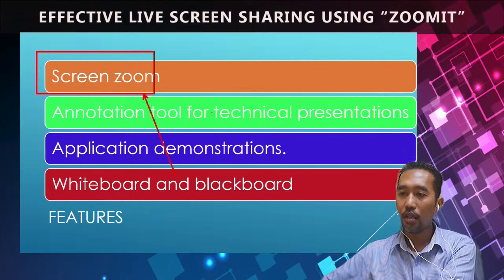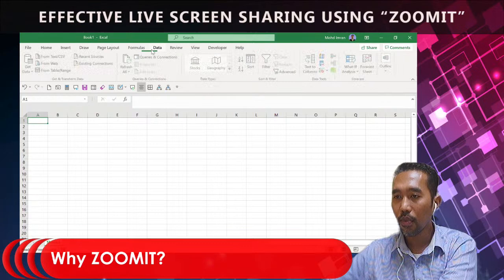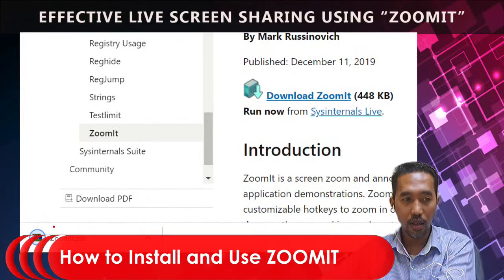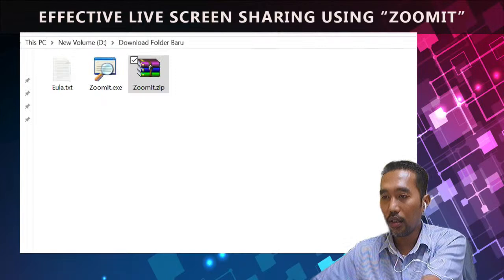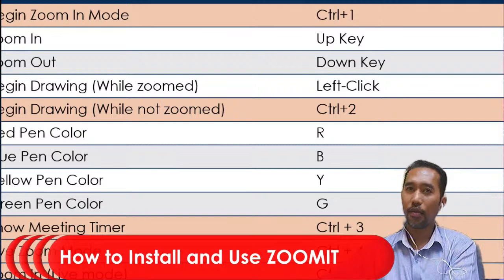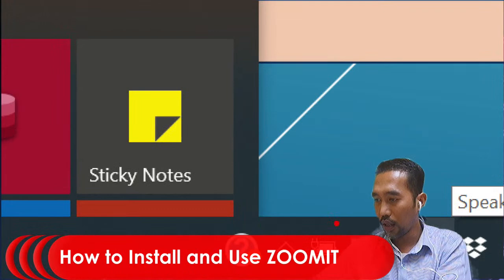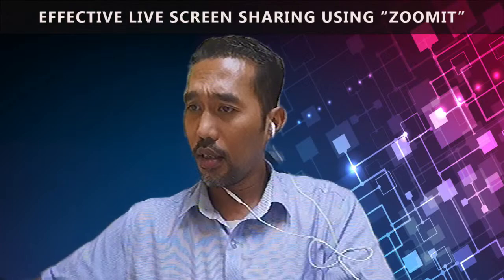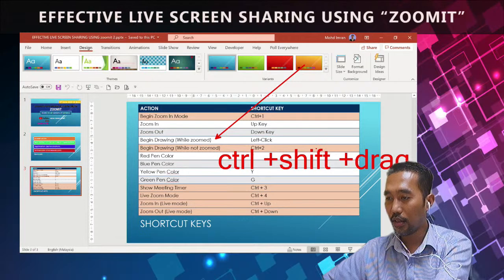EFFECTIVE LIVE SCREEN SHARING USING "ZOOMIT"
Fow Windows user